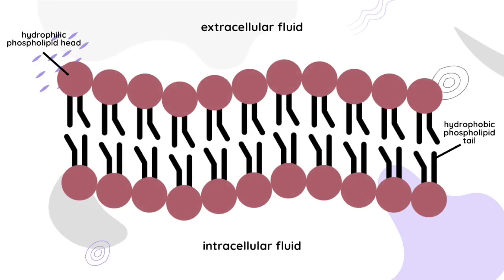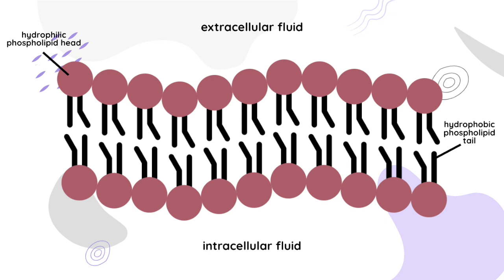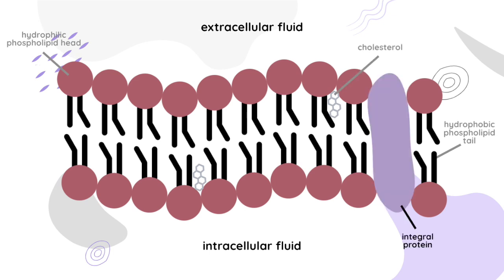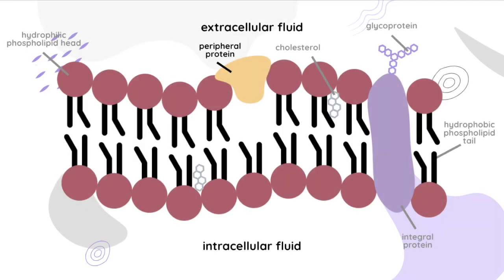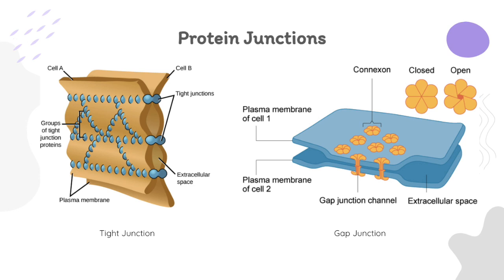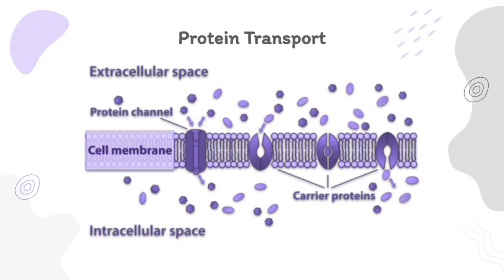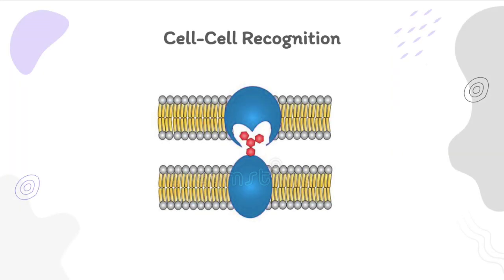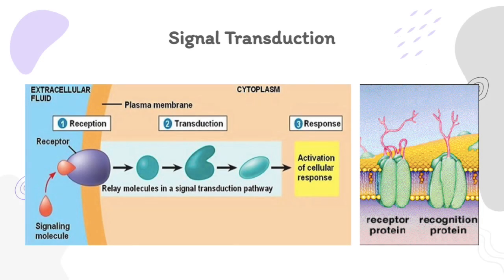Belle Ng & Callie Gasser Cell Membrane Video 2021 Gallina Pd 4